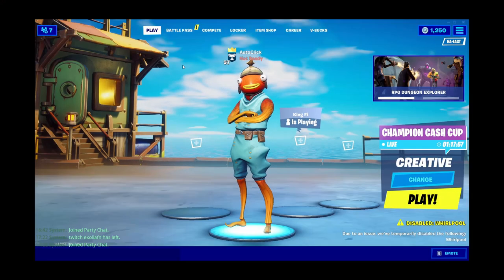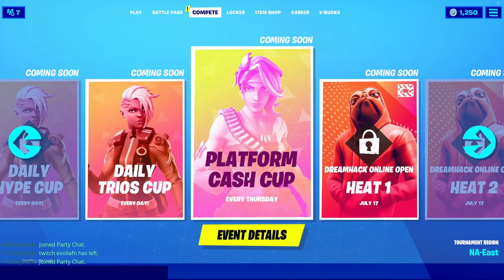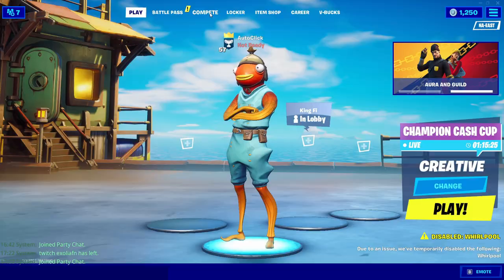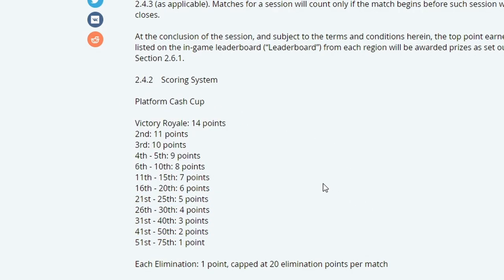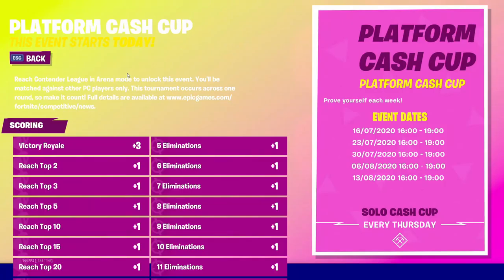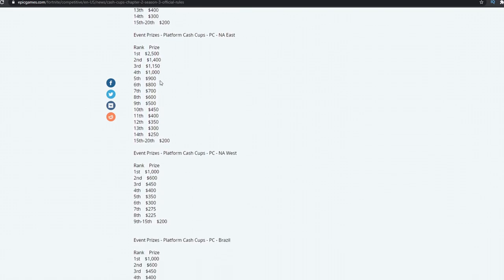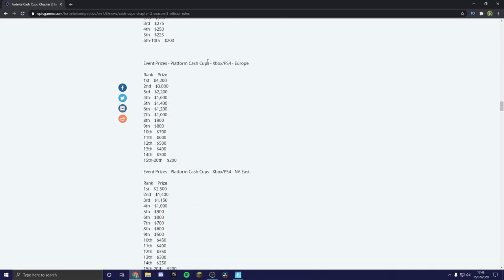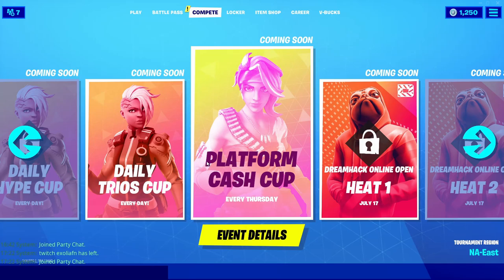SOLO PLATFORM CASH CUPS! Everything You Need To Know!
WATCH THIS BEFORE The SOLO CASH CUP! All The Info You Need! The solo platform cash cup is coming up very soon in fortnite battle royale season 3 chapter 2. I will cover everything including the format, prizing, platforms, how to get more points, and much more!